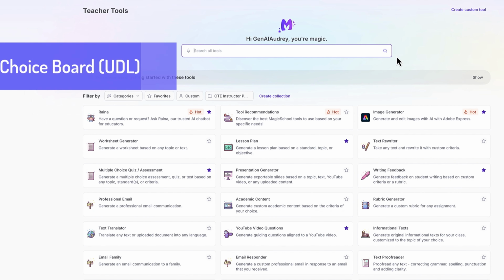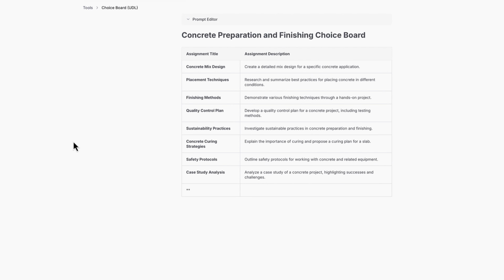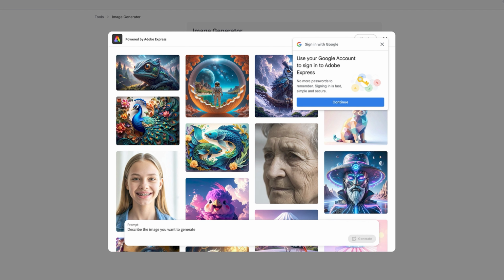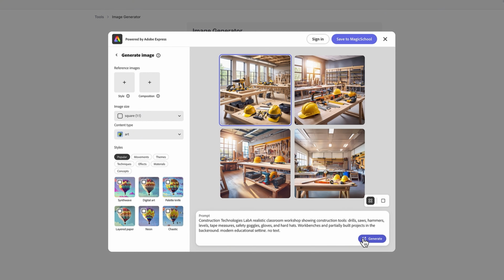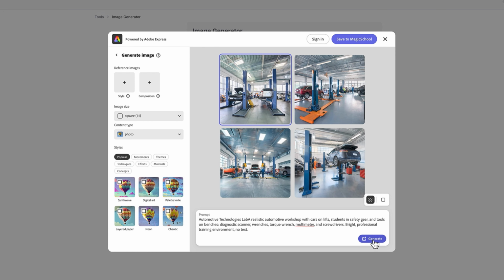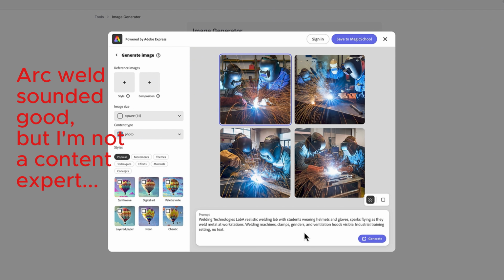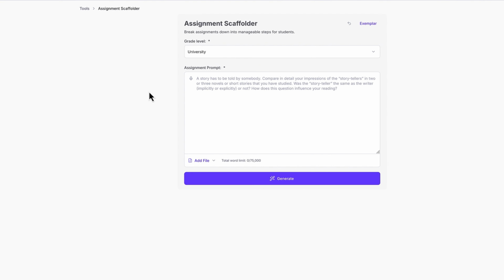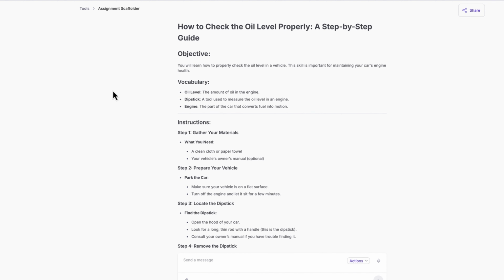Video 9 - Series on GenAI for Postsecondary CTE Instructors - Bloom-AI “Create” Level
This is the ninth video in the series that was designed to conduct research for my dissertation in practice PD project. The full PD was released on Canvas Free for Teachers version and a link to this PD will reappear once that version of Canvas is back online. This PD will be offered at no cost and always remain that way.

This video focuses on the “Create” level of Bloom-AI Taxonomy Framework, where the students generate original work, design new solutions, and synthesize their learning into meaningful outputs. Tailored for postsecondary CTE instructors in Construction, Automotive, and Welding, this session shows how to use Generative AI to encourage creativity and build innovative learning artifacts.

You’ll learn to use MagicSchool's Choice Board tool to promote student voice and choice, supporting Universal Design for Learning (UDL). You'll explore how the Image Generator can be used for inspiration, prototyping, or design-related tasks, and how to build out lessons using the Assignment Scaffold tool by helping students plan, structure, and complete creative projects.

This lesson empowers instructors to shift students from passive consumption to active creation, equipping them to generate high-level, program-relevant products that mirror industry practices.

🎯 For Postsecondary CTE Instructors
🔧 MagicSchool Tools Used: Choice Board (UDL), Image Generator, Assignment Scaffold
📍 Part of the Bloom-AI PD Series